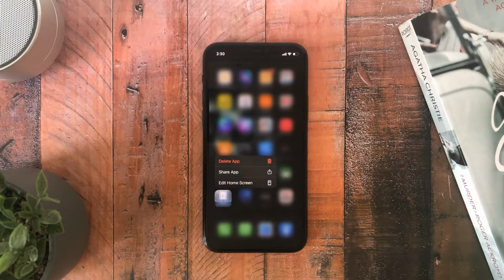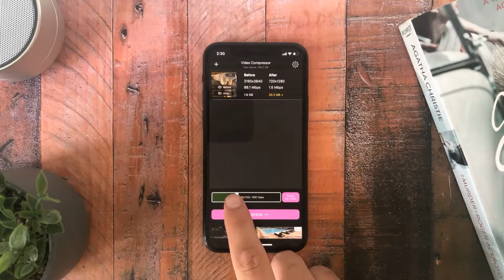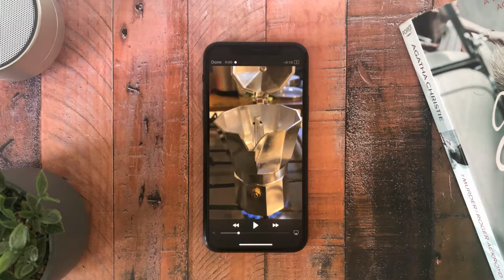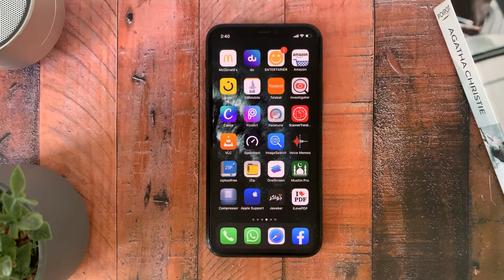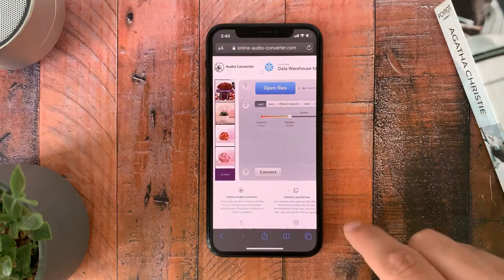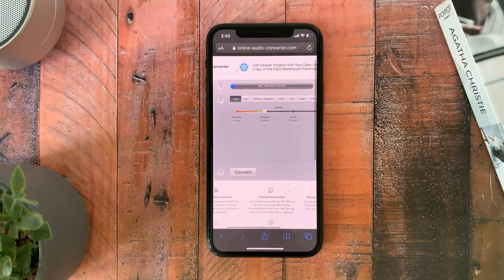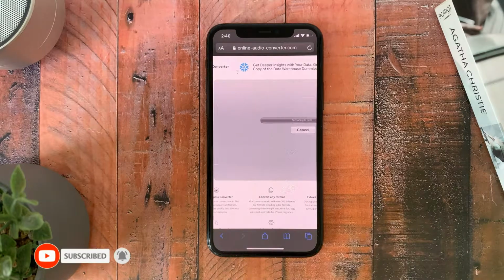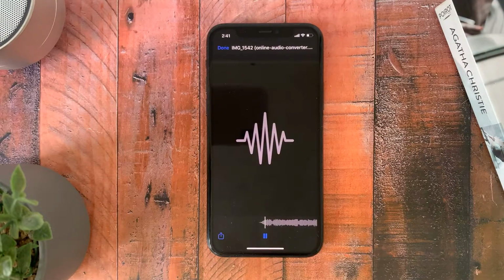The Best Ways To Convert & Compress Videos on iPhone & iPad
Visit My Online Store for amazing printed designs on T-Shirts, Mugs, Masks, iPhone Cases & Much more...
Moosqadan9.redbubble.com

Hi  and welcome everyone
In this video we will talk about the best ways to compress and convert video on your iPhone or iPad

Let’s get started with compressing videos

First. Download this app from the App Store

Choose a file and then choose the size that you want to compress to
Let’s choose 25 MB which is the perfect size for WhatsApp

You can see a review of the video quality before you compress it

Now lets talk about converting
In this case we will use websites only
One for converting video to mp3 and one to convert video to video

Website link for convert video to video (different types of file)

It’s easy
You just choose a video and upload it
Tap on convert and then download it the file

But you have to use safari app and iOS 13 or later

You will find the downloaded file in the Files app and you can move or share it to other apps

More Videos to watch on our channel:
How To Erase Background With Hair Repair Tool On iPhone 11 Pro on iOS 13 or Before

How to compress videos on iPhone
How to compress video without trim
How to compress video without crop
How to compress video without lose quality
How to compress video for whatsapp
How to convert video to mp3
How to convert video to video
How to convert video to mp4
Best way to convert video on iPhone
How to compress video without trim on iPhone
How to compress video without crop on iPhone
How to compress video without lose quality on iPhone
How to compress video for whatsapp on iPhone
How to convert video to mp3 on iPhone
How to convert video to video on iPhone
How to convert video to mp4 on iPhone